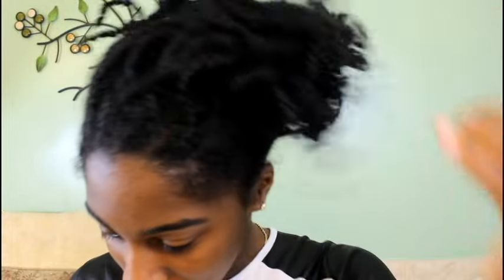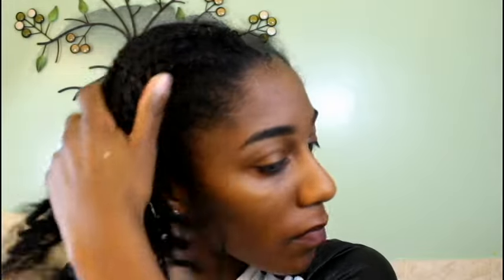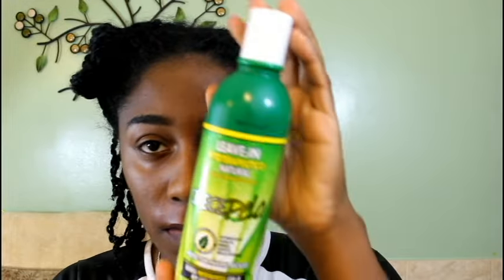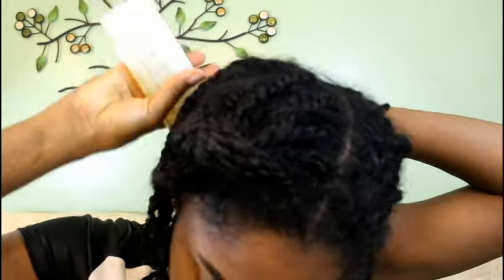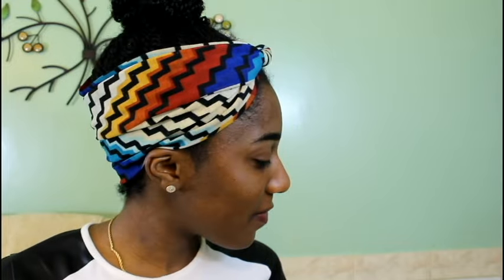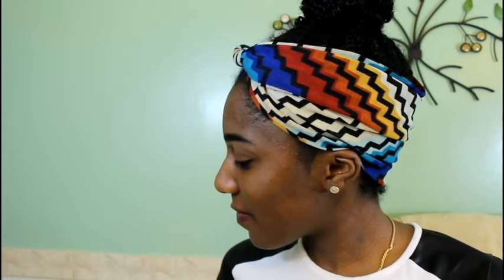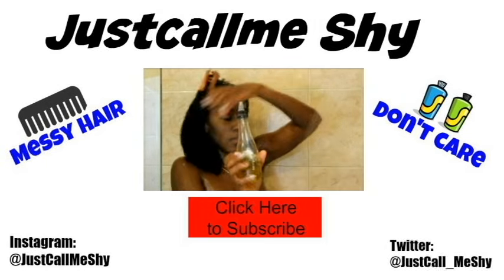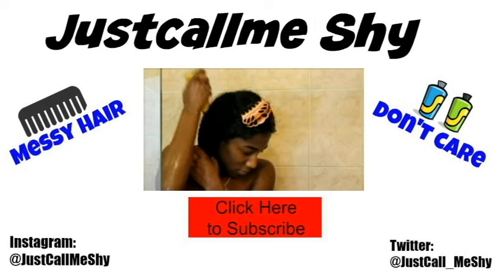Mini Twist Maintenance| Hydrating My Hair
It's time to protective style my hair, so it can continue to grow nice and healthy! Mini Twist is the easiest style to do. Easy to maintain and of course moisturize! So hers is how I hydrate my mini twist.

Big Chop: October 2013
Transition: 1 year and 6 months